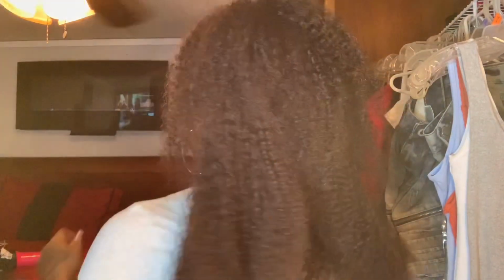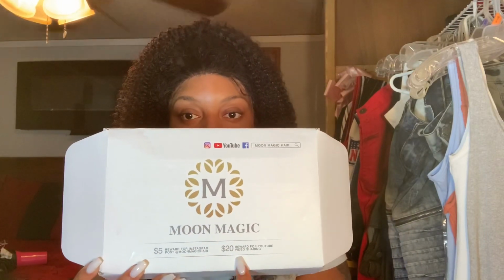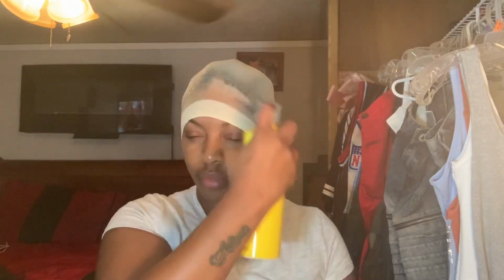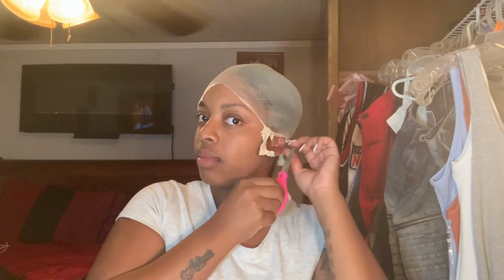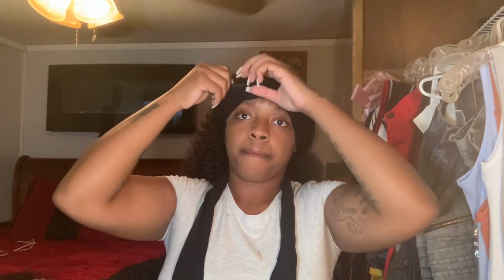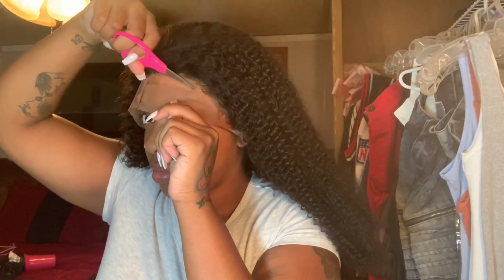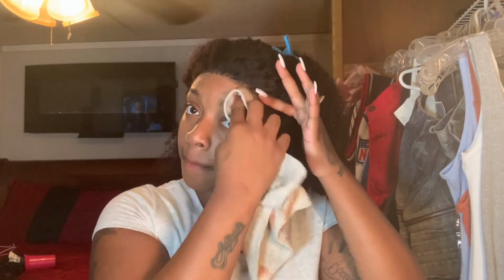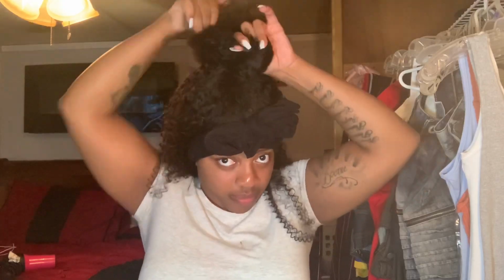FULL LACE KINKY CURLY HAIR INSTALL | 24 INCH | VERY DETAILED | MSCECET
Raven Elyse Makeup Remake

Nude Makeup

Natural Hair styles

Twist out on Natural Hair

Part 2 Video on how to twist hair

Part 1 Hair Wash

E.L.F. Full Face Makeup

Doing my makeup in the Car !!

New foundation

The Prince Family Reaction Video

Red wig install

6ix9ine Reaction Video

Pretty Makeup Video

Red Lips Makeup

Honey Blonde Wig Install

Bhad Bhabie Reaction Video

Megan The Stallion Reaction Video

Walmart try on haul

Banana pudding without bananas

Pretty Spring Makeup

Story time (Must Watch)

MAILING ADDRESS BUSINESS ONLY
Charrion Taylor
Abita Springs, La 70420

Social Media’s

Facebook: Charrion CeCe Taylor- Johnson

FAQ:
Hometown: Baton Rouge, Louisiana
Filming: IPhone XS Max
Edit: IMovie